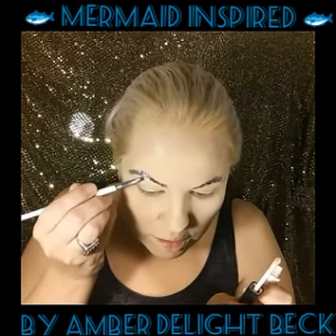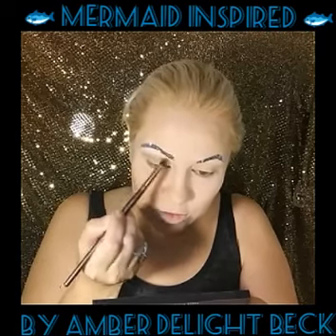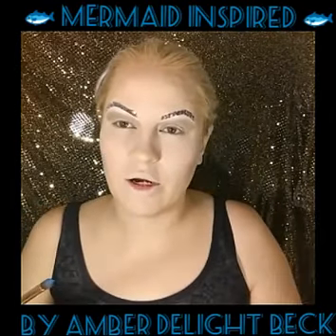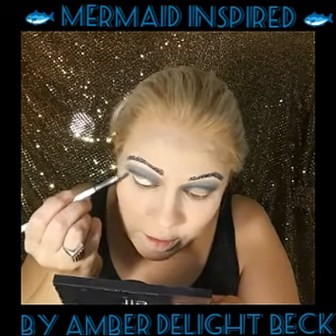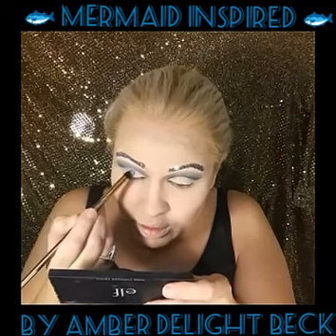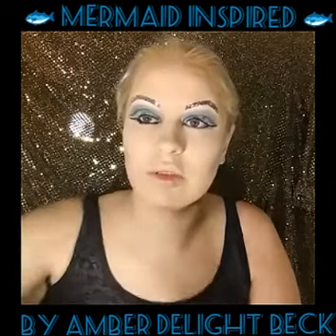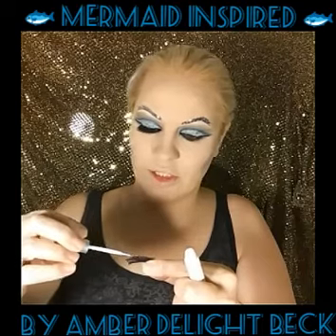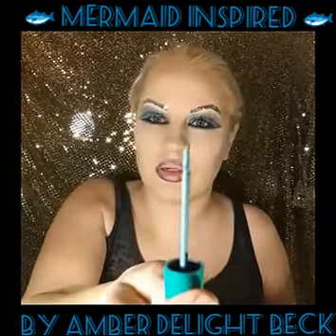Midnight Madness Glam Sesh, Fish dreams become mermaid inspiration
Fish dreams mermaid inspiration makeup